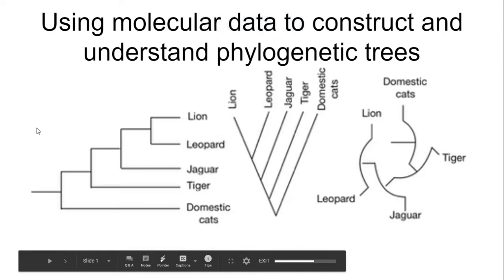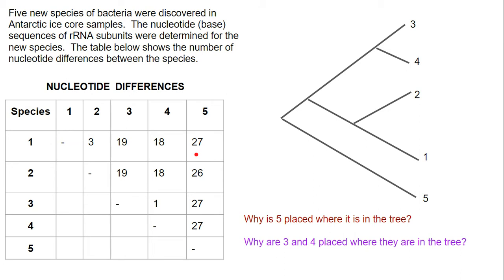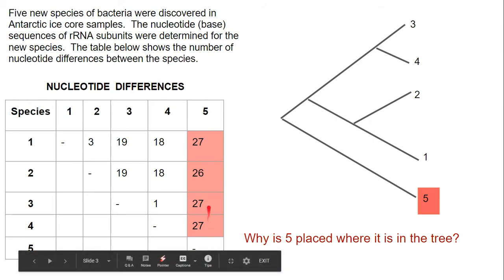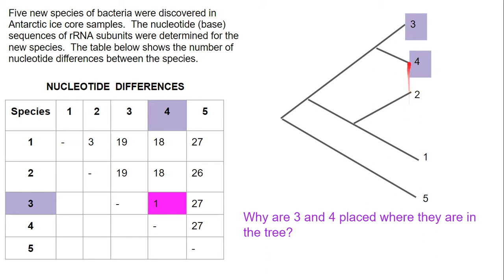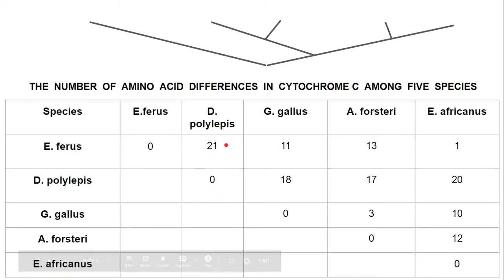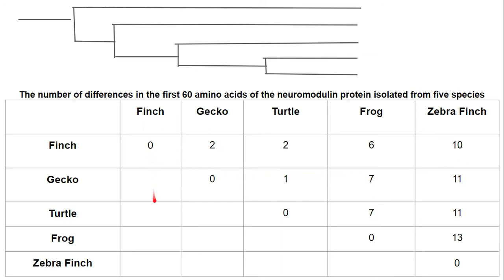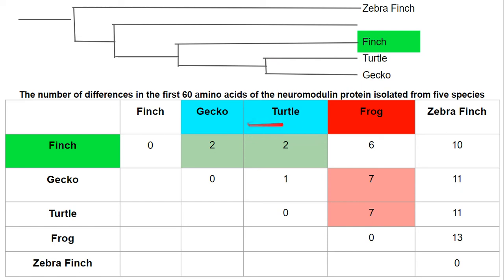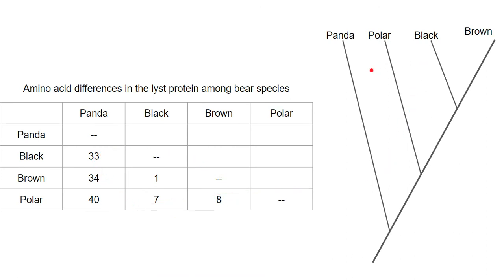Molecular data and trees